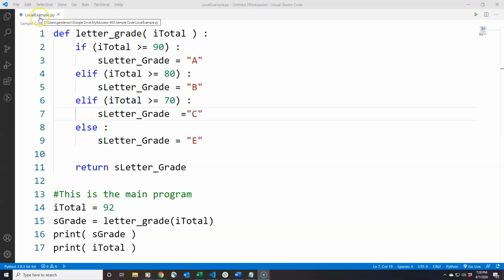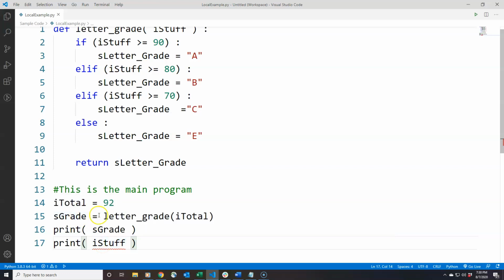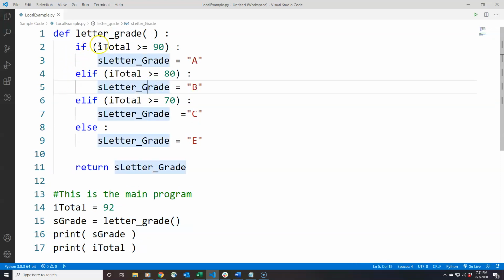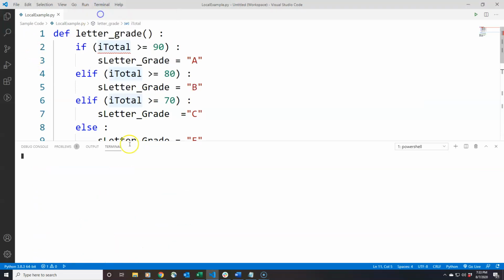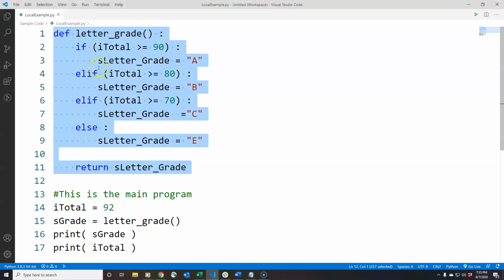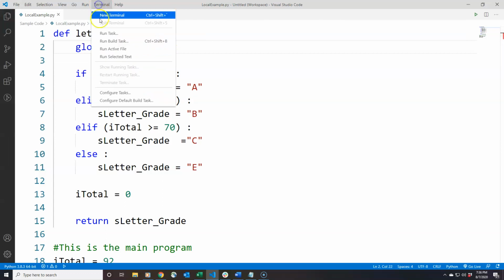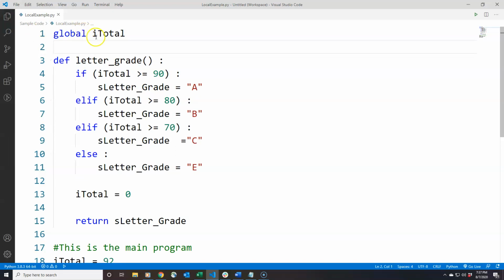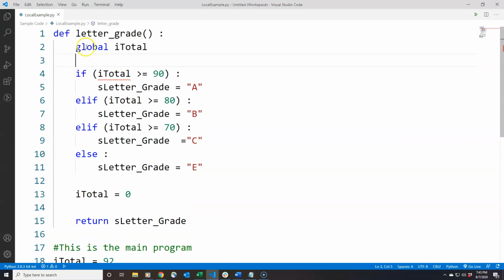Python Global Variables